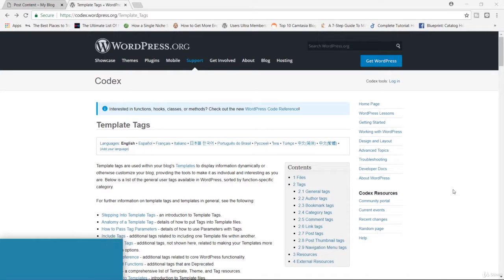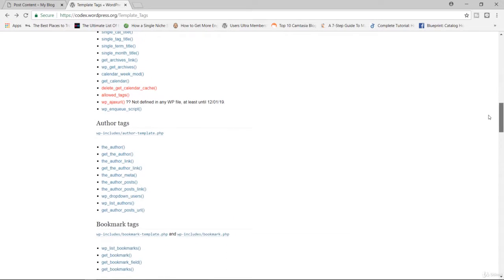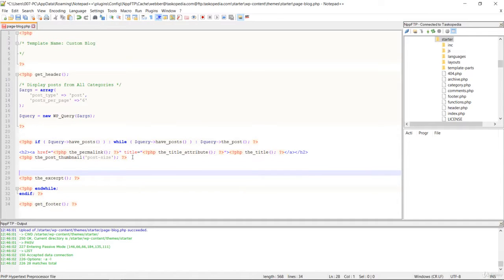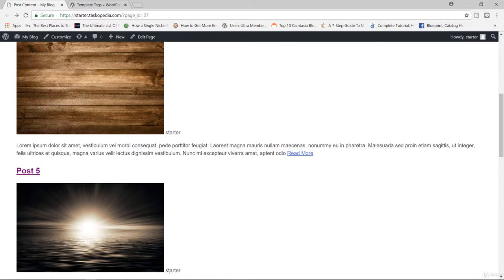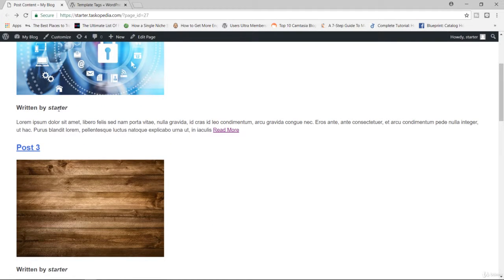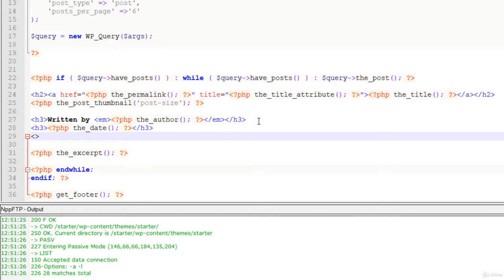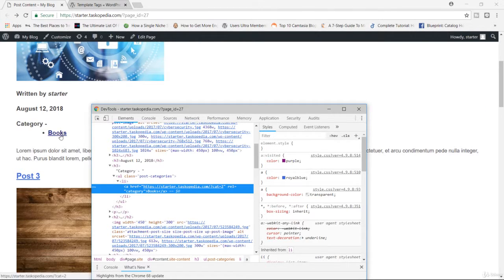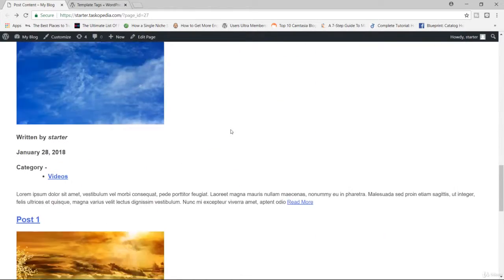[INTERMEDIATE LEVEL] Lesson 28 : Inserting the template tags [Mini Wordpress development course]